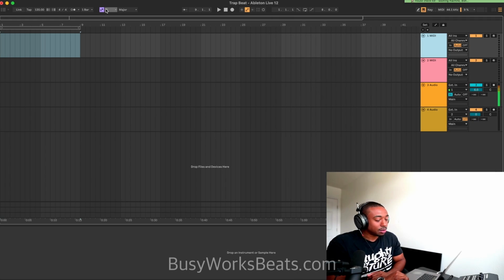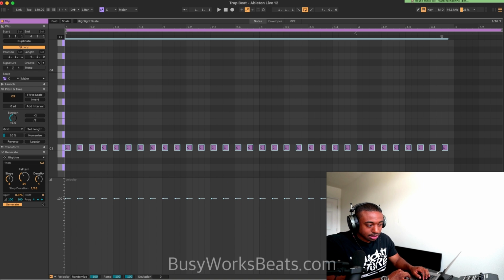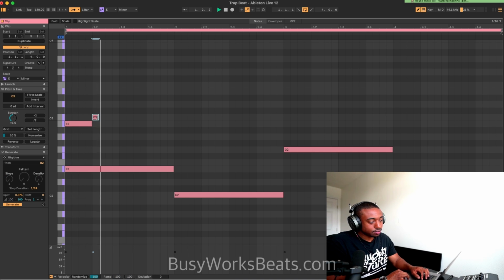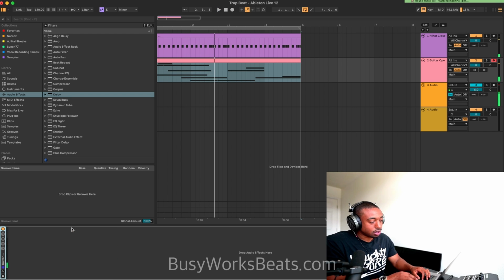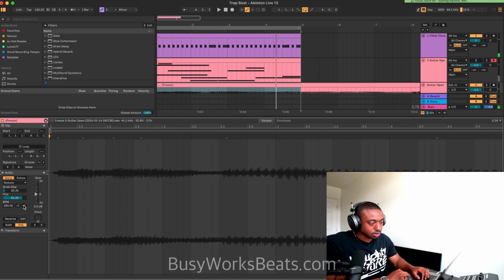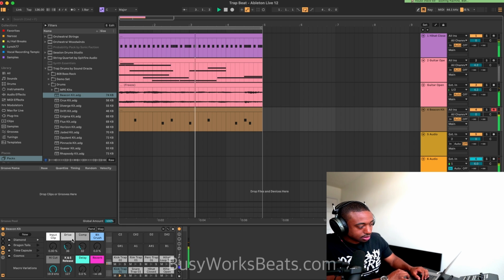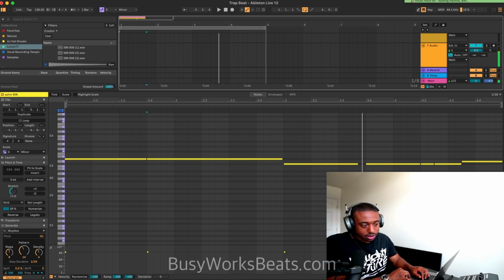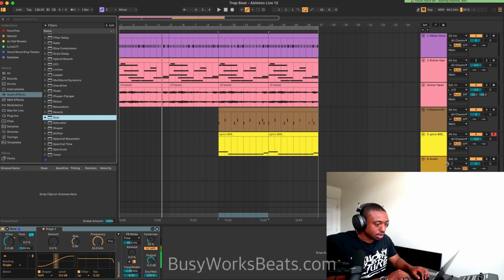Ableton Live 12 • How to Make Your First Trap Beat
60 Music Production Courses for FREE